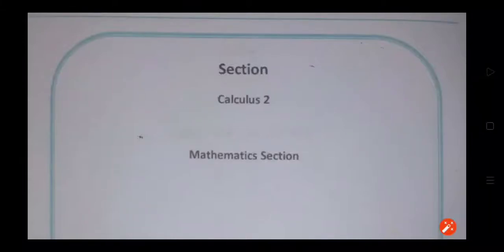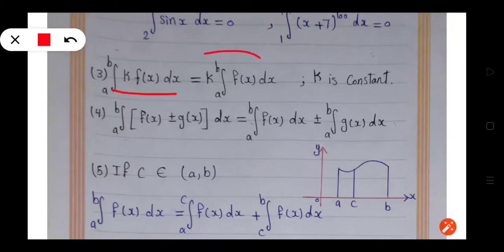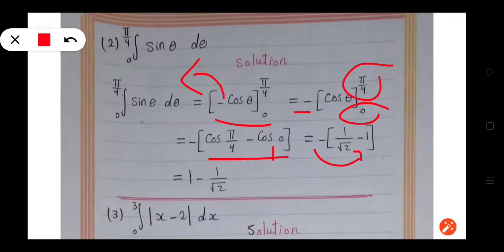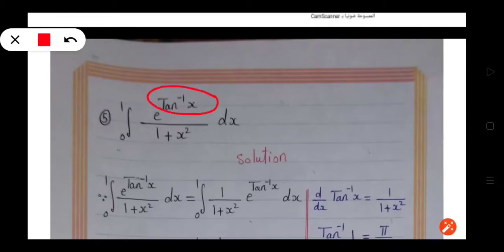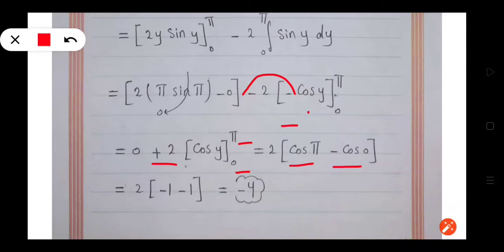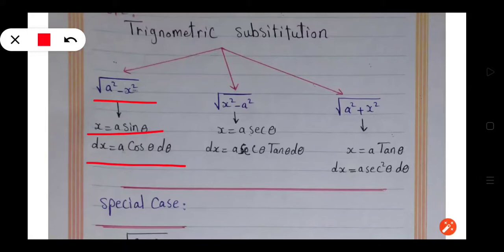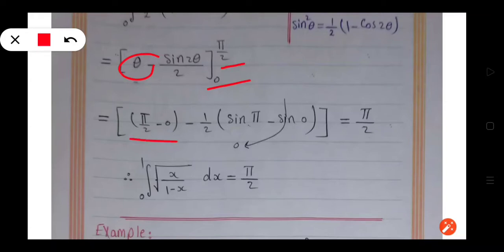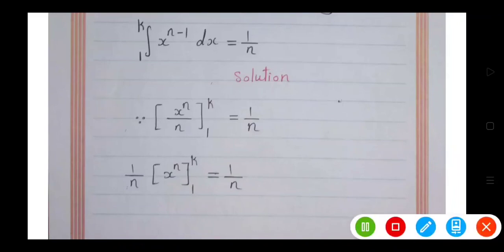The definite integrals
Examples and Proves